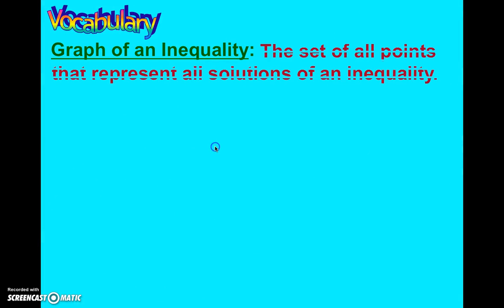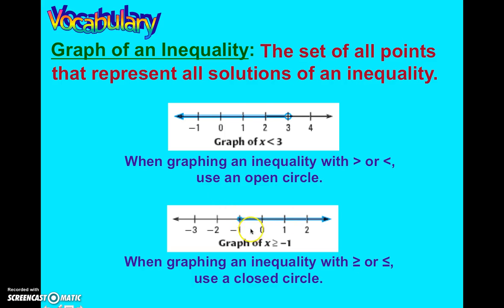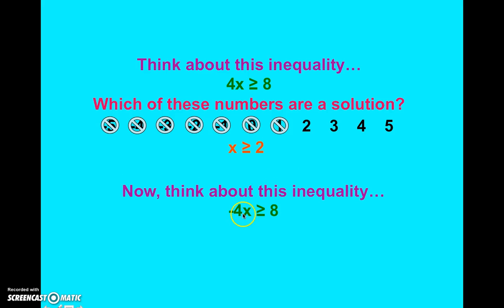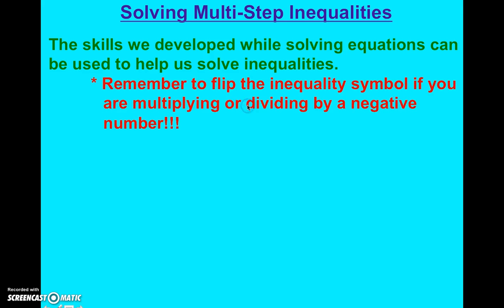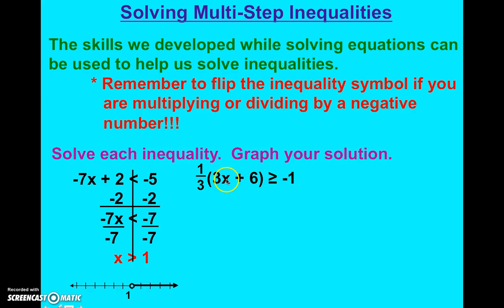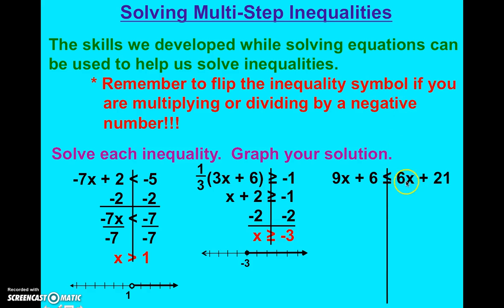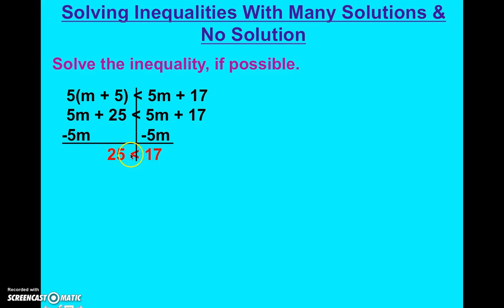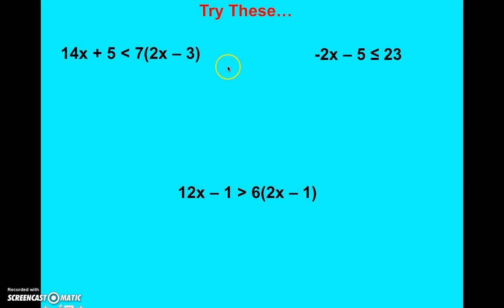Unit 4 Day 1